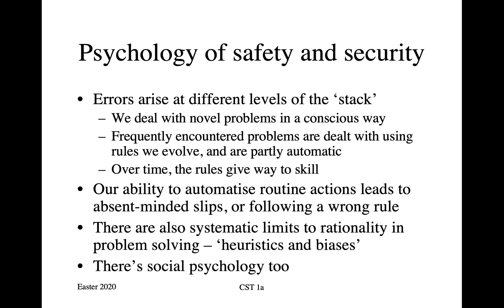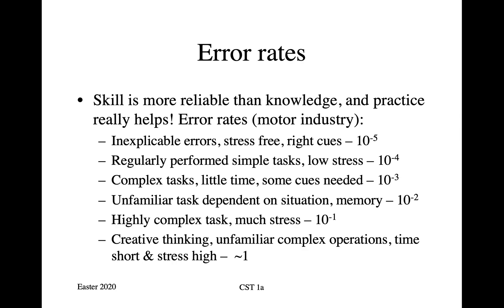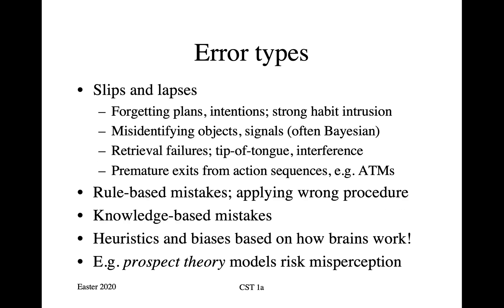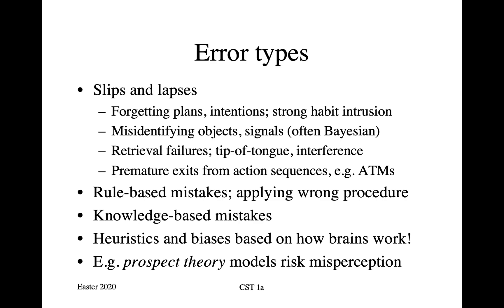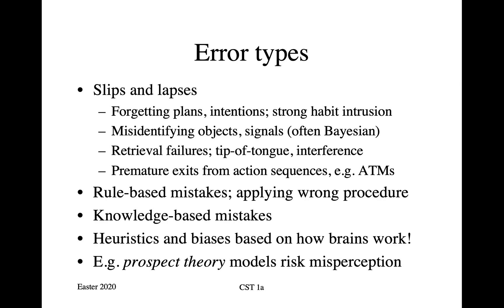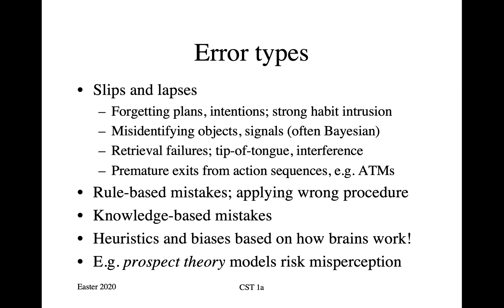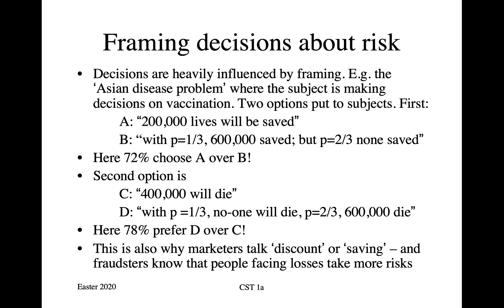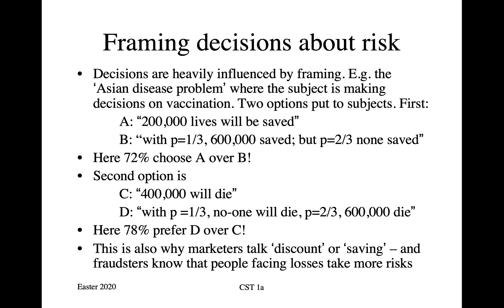Software and Security Engineering 3.1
This lecture is on psychology and security, and this segment on errors: the psychological origins of different error types, typical error rates, how prospect theory can give us a handle on the misperception of risk, and how the framing of risk can be used to manipulate decision makers